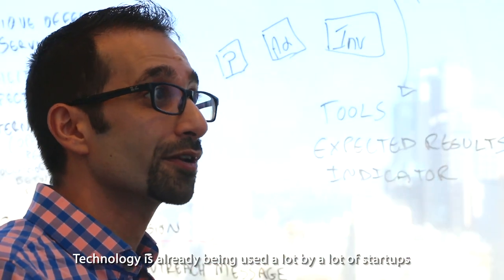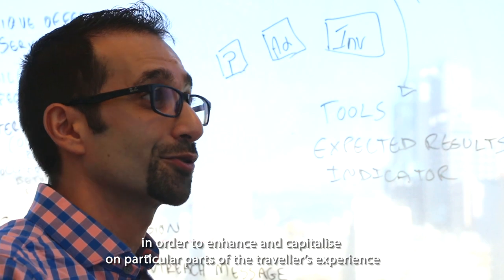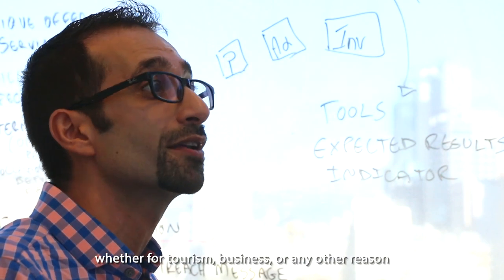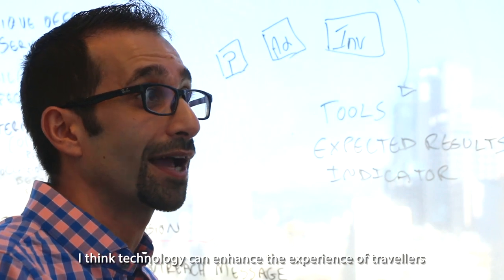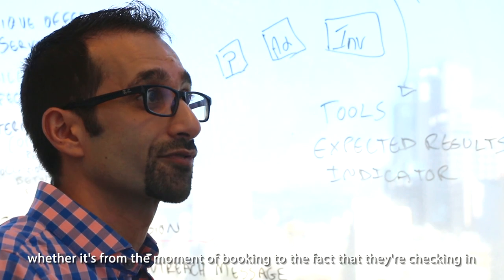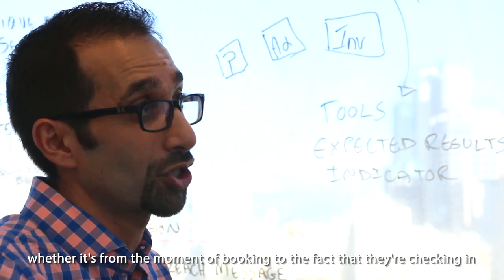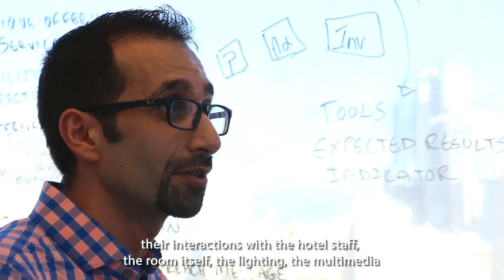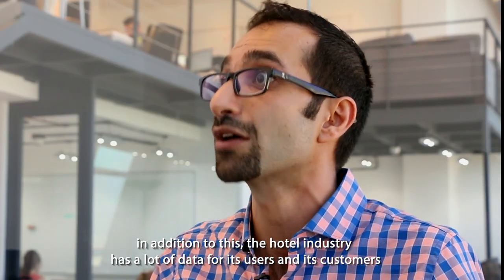Marriott Meets Fawzi Rahal, Managing Director of Flat6Labs Beirut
Technology is disrupting all sectors and hotels are not an exception to that global trend.

According to Deloitte’s 2017 travel and hospitality industry outlook, consumers want authenticity, personalisation, removal of friction, and on-demand functionality in their travel experiences, and this is what tech entrepreneurs can provide.

“Entrepreneurs are already leveraging technology to enhance travellers’ experiences, whether their trip is for tourism, business and any other reason,” explained Fawzi Rahal, managing director of Flat6Labs Beirut, one of the regional startup accelerator’s programmes that fosters and invests in entrepreneurs.

According to him, hotels need to work with startups to capitalise on the innovation they can bring to the table.

Startups’ contribution exceed the sole online booking technologies to controlling the lights, improving guest servicing, and deploying the latest in multimedia in a hotel room.

According to Goldman Sachs, over 92 million millennials are poised to reshape the economy, and their unique experiences will force companies to have a look at the way they do business for the coming years. This also applies to the travel industry.

Rahal believes entrepreneurs should be venturing more in this sector as people in general, and millennials more specifically, are increasing their travels. “This is a segment that entrepreneurs can cater to with their innovative ideas,” he said.

In this video, Rahal advises entrepreneurs in the travel industry and in other industries on how to achieve success.